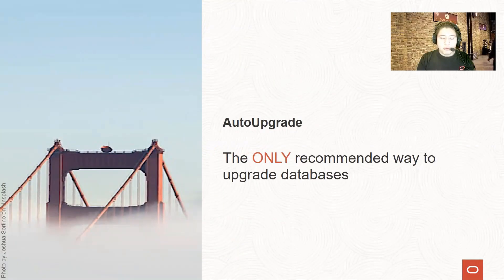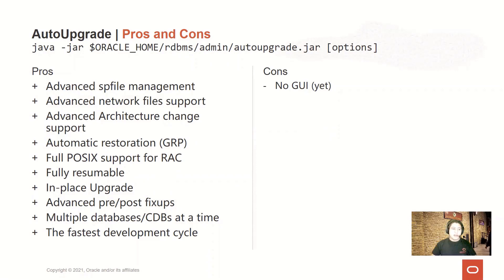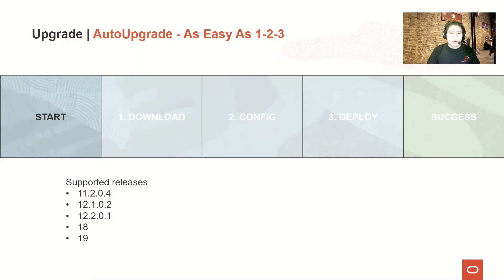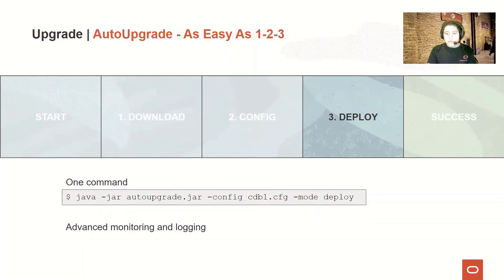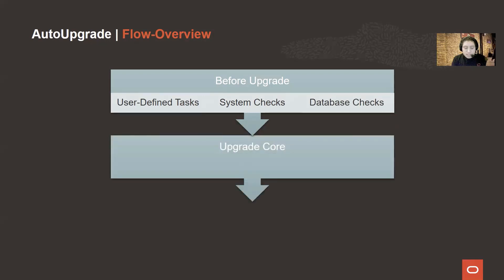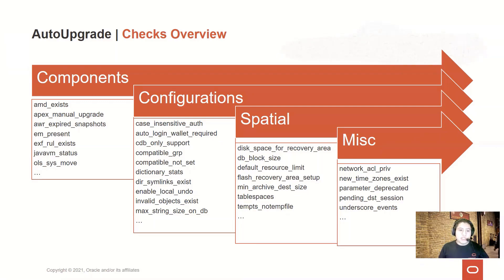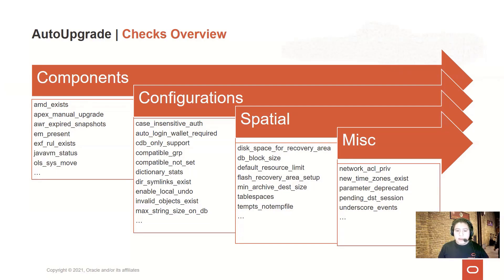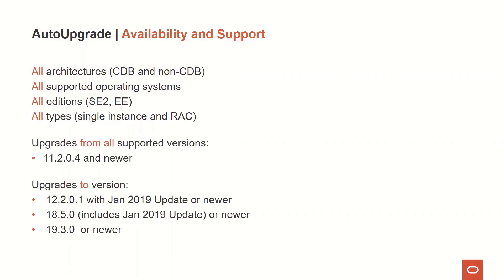AutoUpgrade introduction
What is AutoUpgrade? In this video we give an introduction and talk about what you need - and don't need - to use AutoUpgrade. This video is an extract from the webinar "Upgrade Internals – and so much more" by Mike Dietrich, Frederick Alvarez and Daniel Overby Hansen.